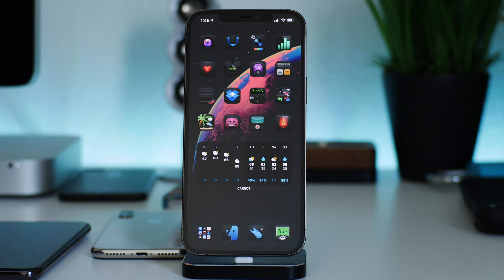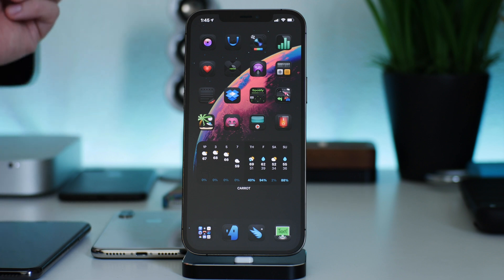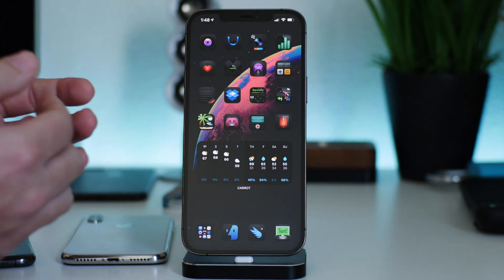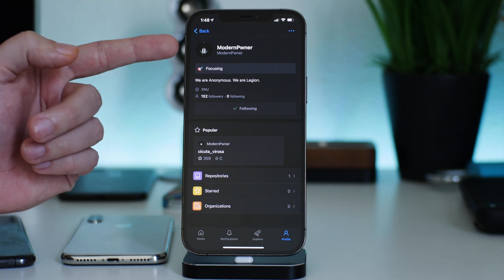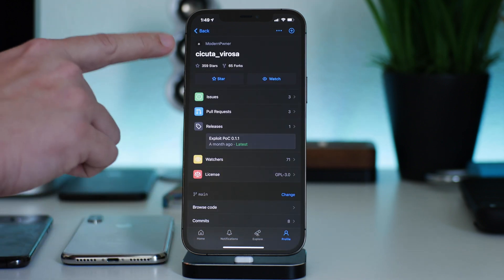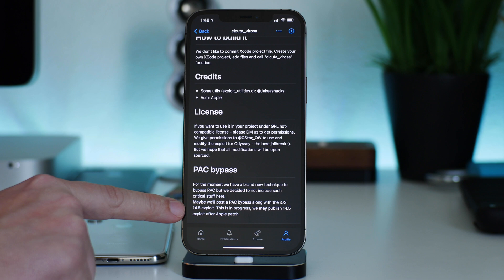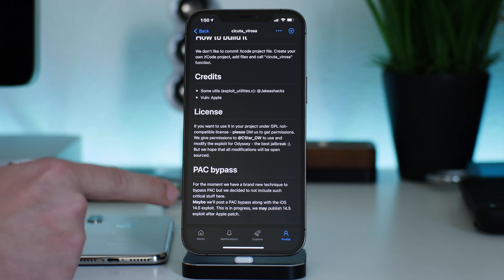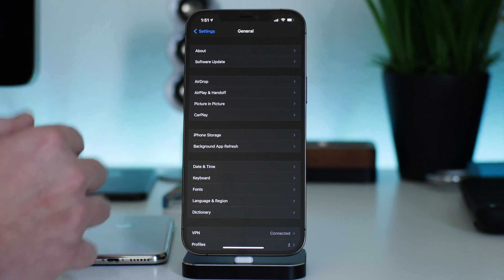iOS 14.4.1 Jailbreak Status - Everything You Need To Know! iPhone / iPad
iOS 14.4.1 Jailbreak Status - Everything You Need To Know! iPhone / iPad. This is the most up to date jailbreak status as of the date this video was uploaded. I upload DAILY

I TWEET TOO MUCH - FOLLOW

iHEAVEN DISCORD
COME CHILL & CHAT - BEST iOS SETUP SPOT

iDM REPO
ADD MY REPO IN CYDIA